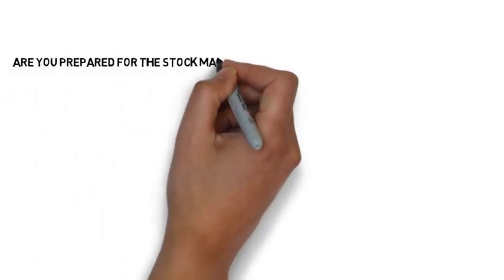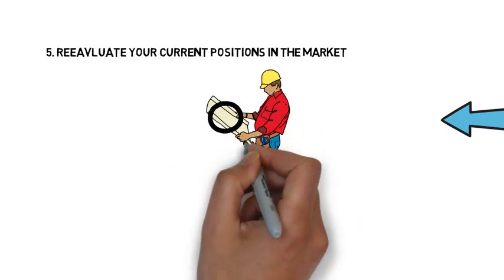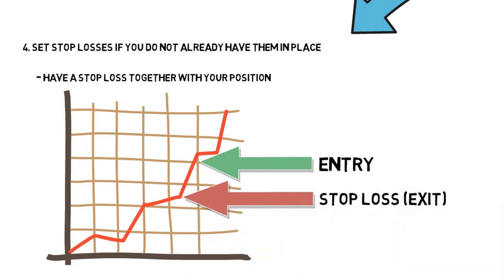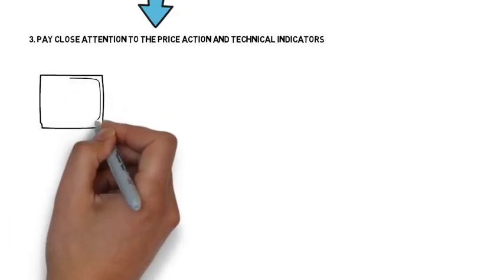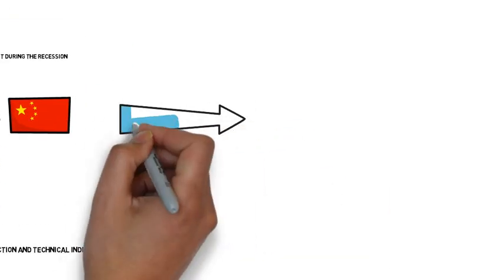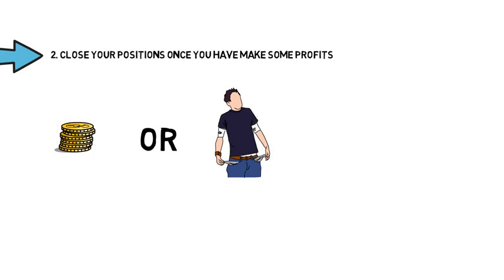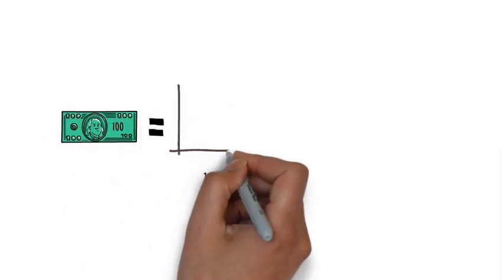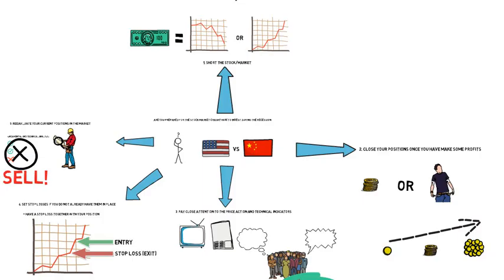Are you prepared for the stock market crash? How to invest during a recession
If You Want To Know How To Invest During A Recession, Are You Prepared For The Stock Market Crash? How To Invest During A Recession Is For You. If You Want To Take Your Investing And Trading To The Next Level, Click Here To Check Out My Book:

In this video, I cover the tips that you can use and implement during a recession. I share the things to look out for in a stock market crash and the actions that you can take to safely invest during a recession.

TIMESTAMPS:
0:00 Stock Market Crash Coming
0:47 How to Prepare for Stock Market Crash
1:47 Do Stop Losses work in a Crash
2:52 How to Prepare for Stock Crash
4:24 How to Prepare for Stock Market Correction
6:10 How to Profit from a Stock Market Crash

This video is about Are you prepared for the stock market crash? How to invest during a recession